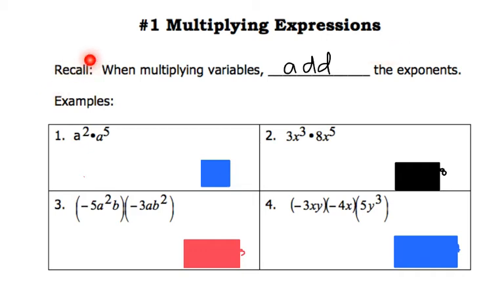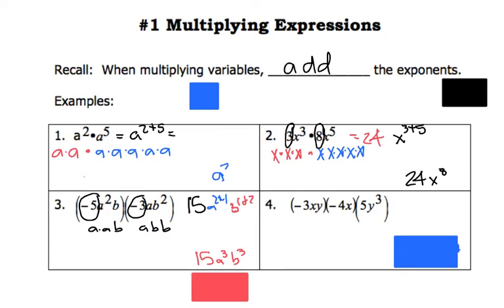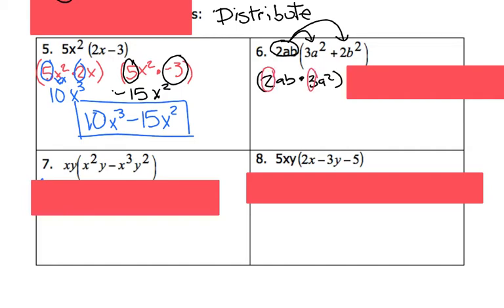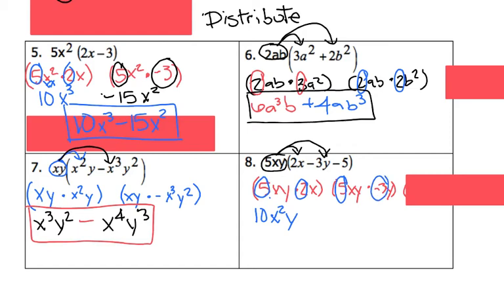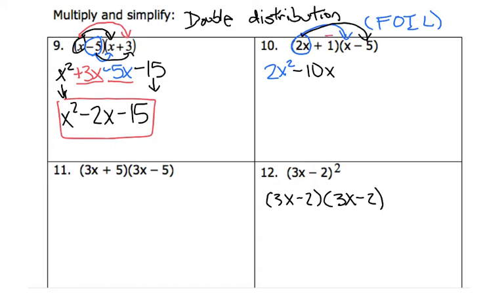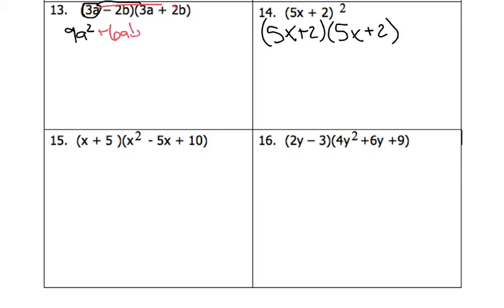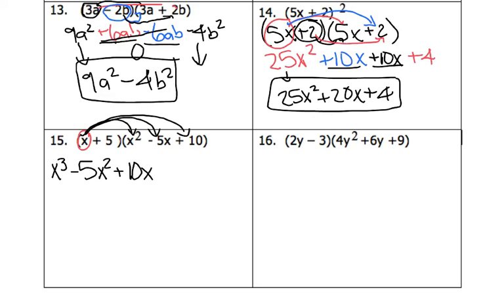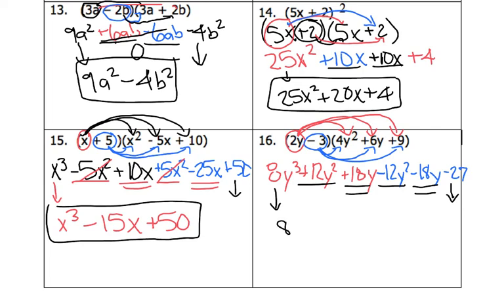1 Multiplying Expressions